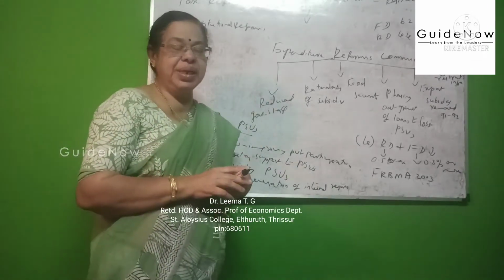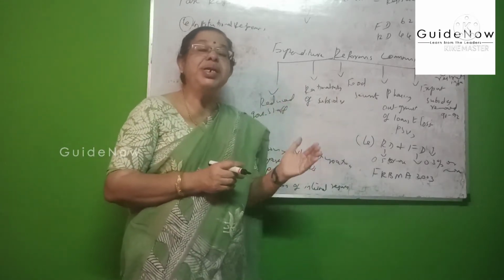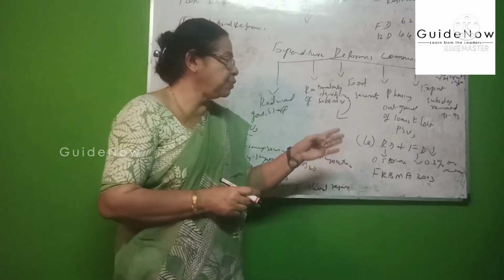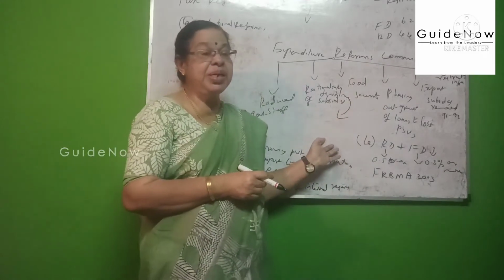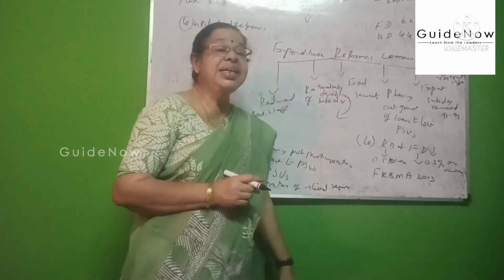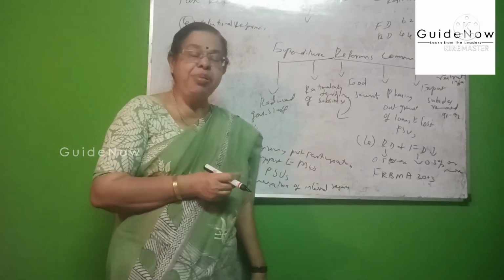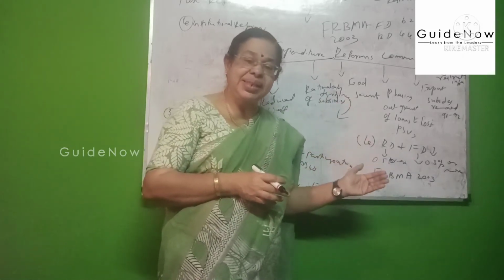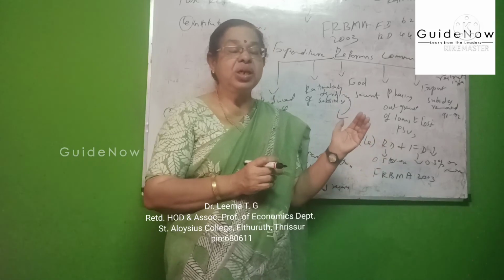NET & UPSC QUESTIONS, FIRST SEM MA ECONOMICS,FISCAL POLICY REFORMS IN INDIA SINCE 1990s -PART2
NET & UPSC ORIENTED QUESTIONS
FIRST SEM MA ECONOMICS
EXAM ORIENTED DISCUSSION
FISCAL POLICY REFORMS IN INDIA SINCE 1990S
EXPENDITURE MANAGEMENT
RESTRUCTURING PSUs
INSTITUTIONAL MEASURES